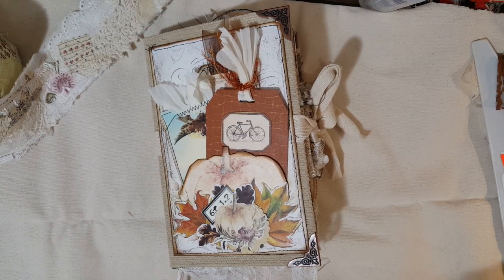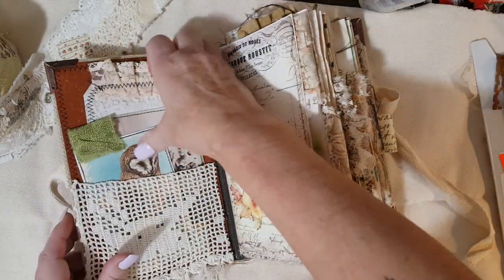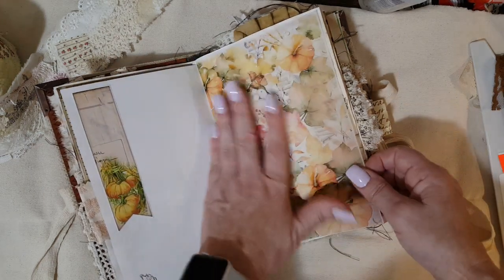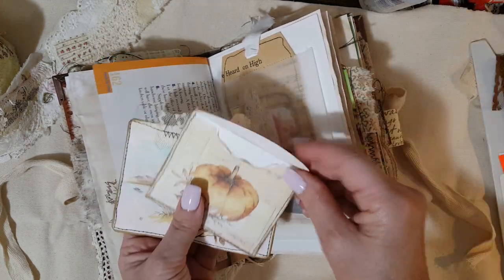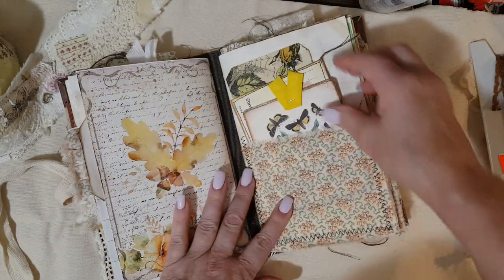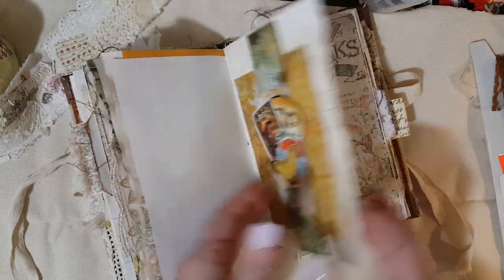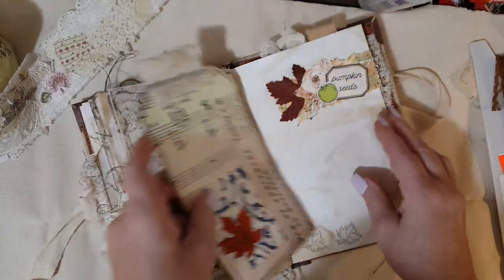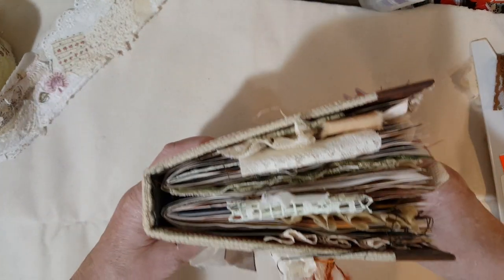Autumn Journal flip through #2